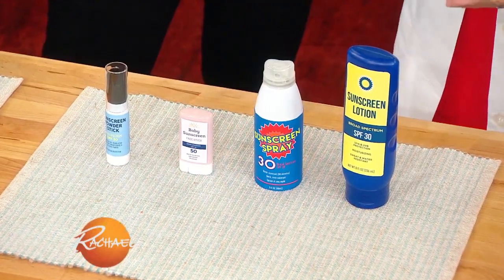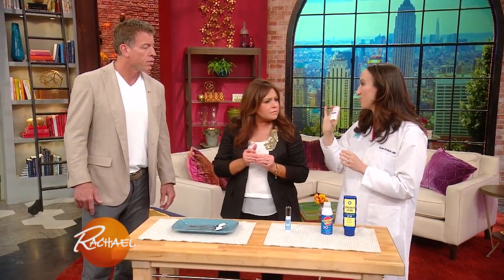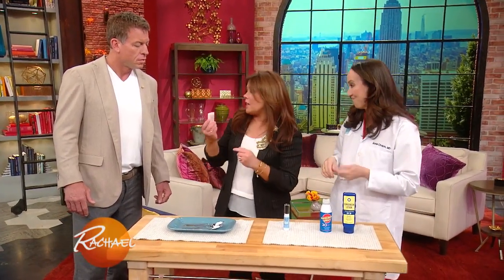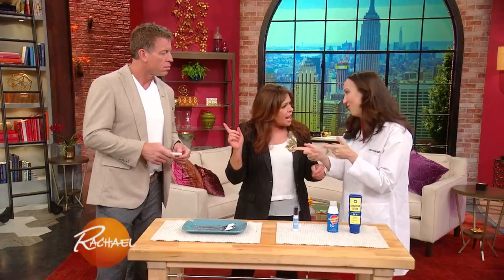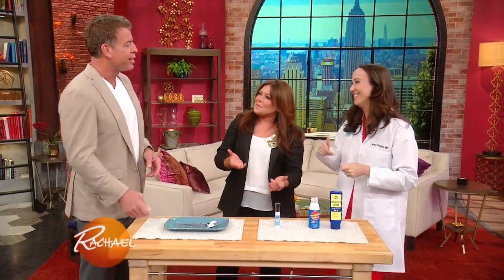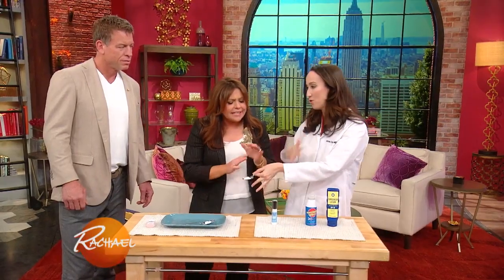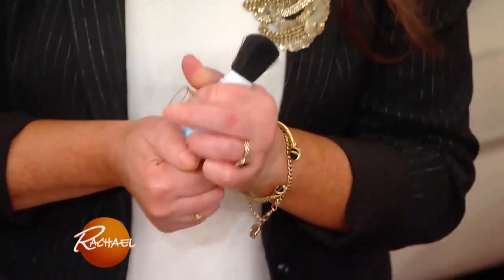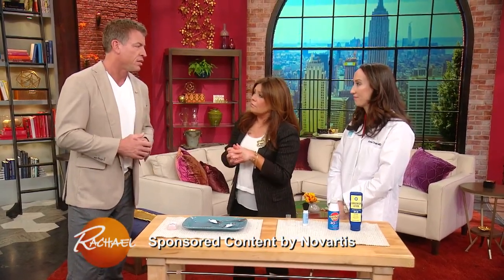Rachael's Dermatologist Shares Her Top Sun Protection Tips For Melanoma Skin Cancer Prevention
While not all skin cancers and melanomas are caused by the sun, the dermatologist notes, sun exposure is a big risk factor.